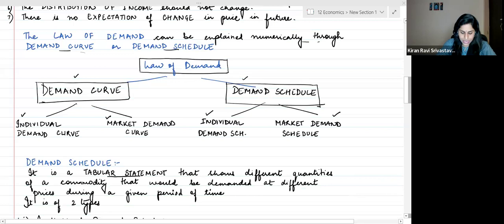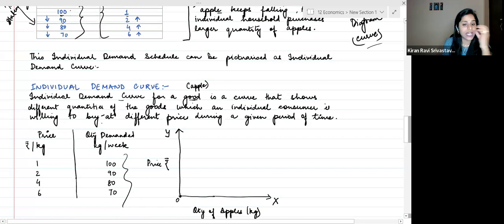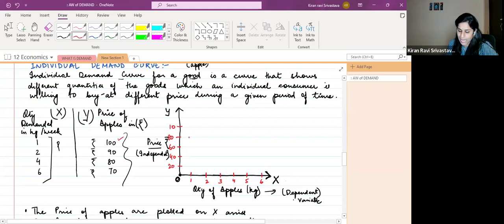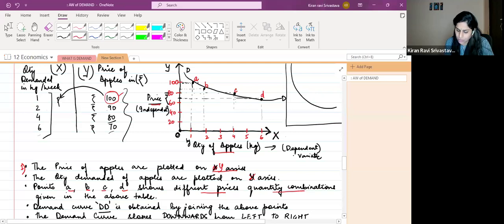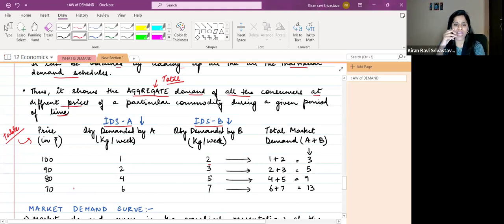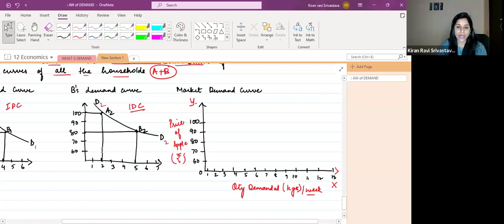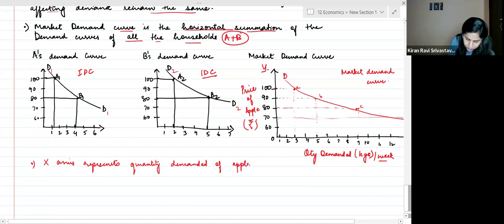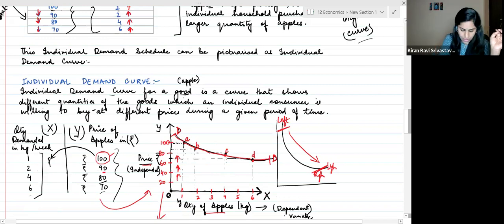Demand schedule & Demand curve- BEST EXPLANATION EVER!!!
WHAT IS LAW OF DEMAND?
WHAT IS INDIVIDUAL DEMAND SCHEDULE?
WHAT IS MARKET DEMAND SCHEDULE?
WHAT IS INDIVIDUAL DEMAND CURVE?
WHAT IS MARKET DEMAND CURVE?